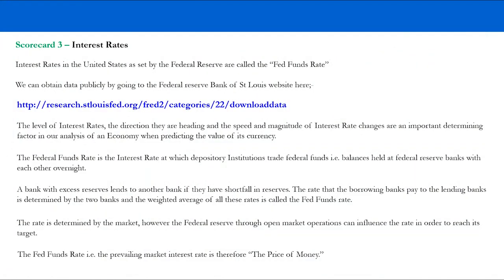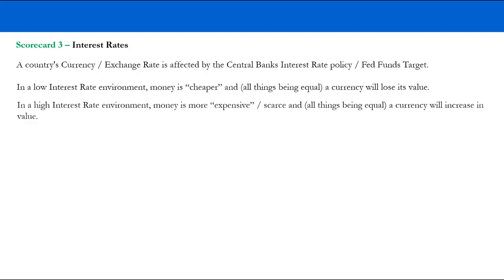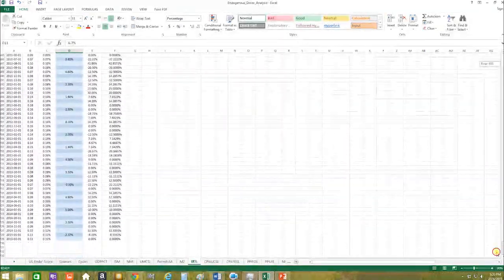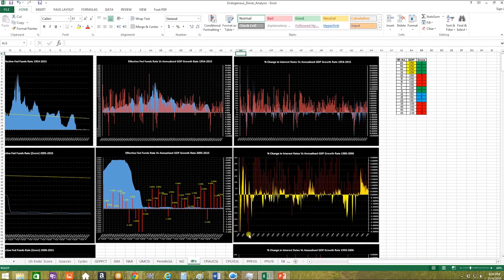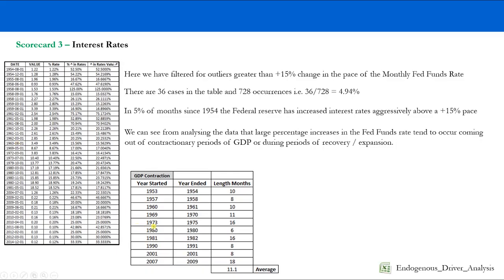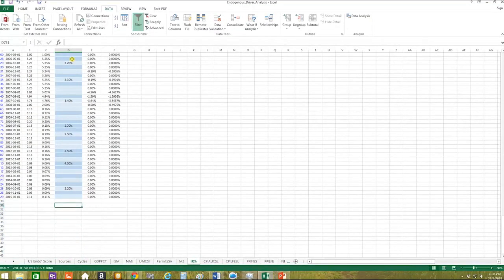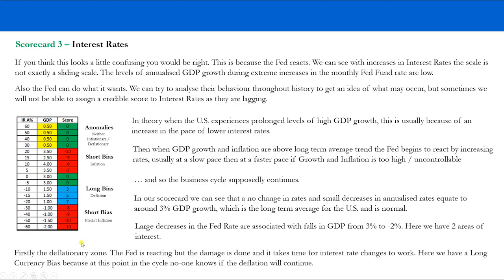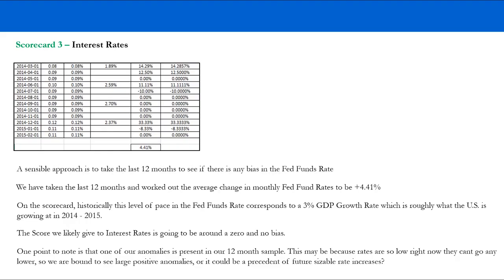9 Macro Fundamentals Driver 3 with Excel Examples Institute of Trading and Portfolio Management